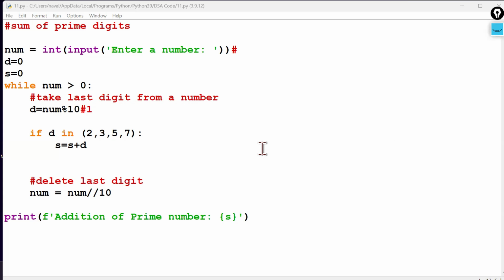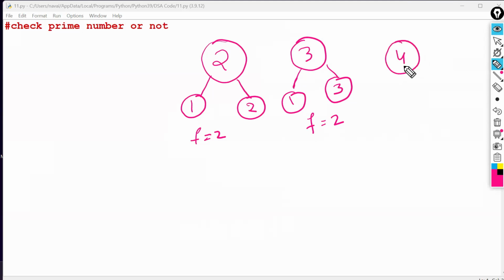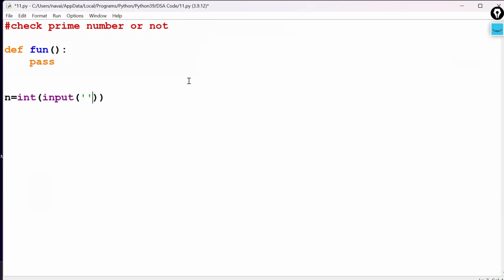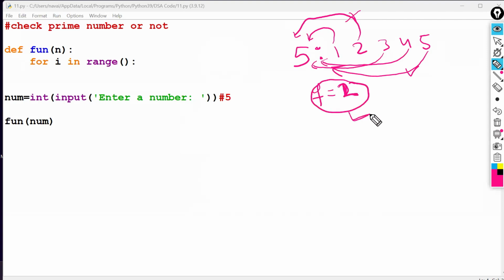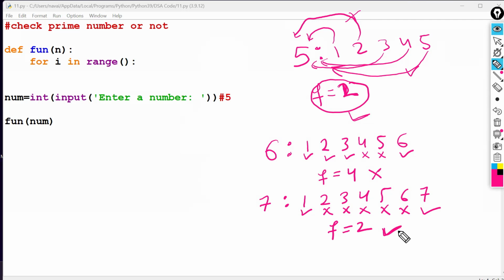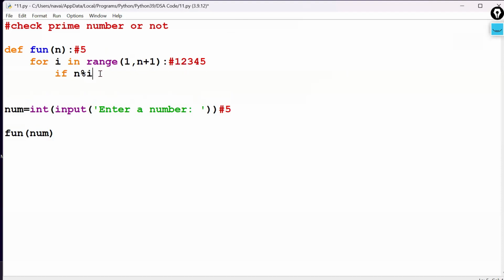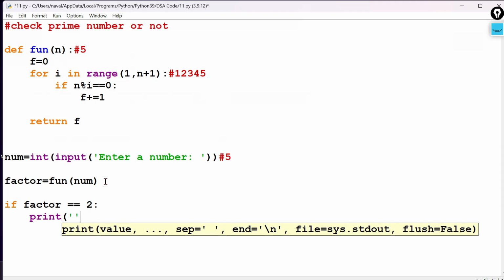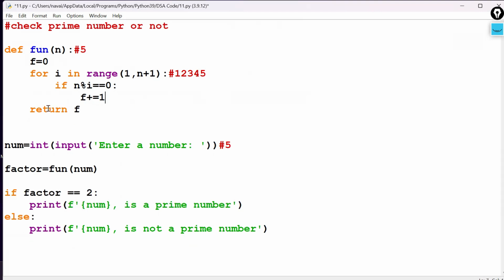Part-14: DSA with Python | Logic Building | Data Structure